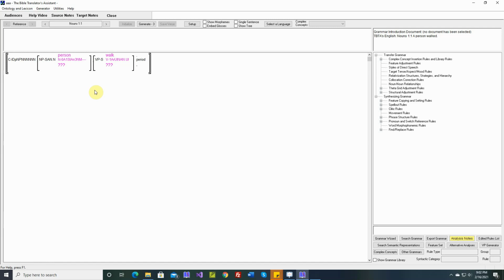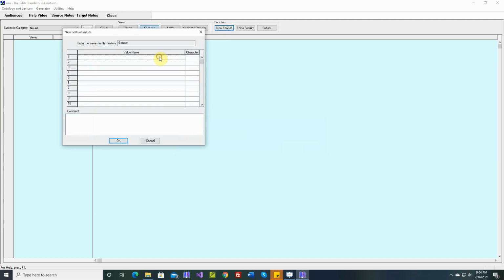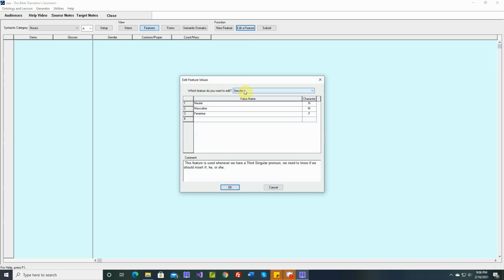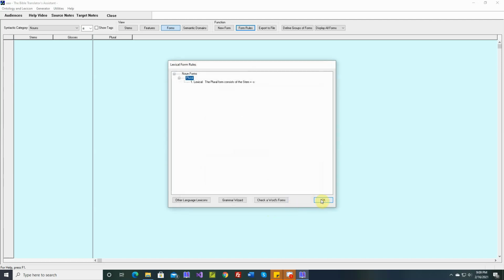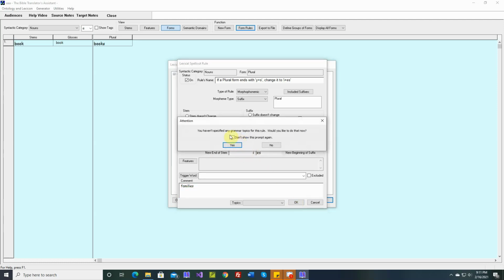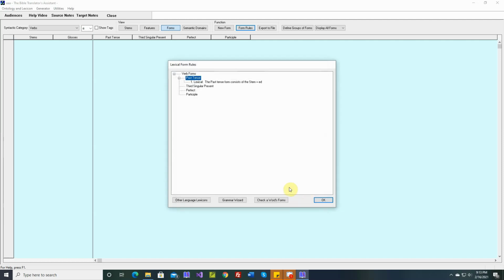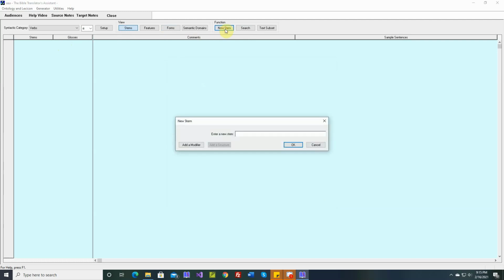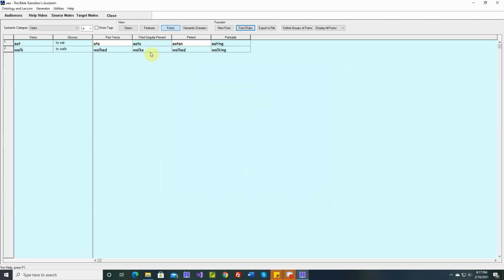Tutorial 5: Adding Features and Forms in the Lexicon Manually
This video describes how to manually add features and forms in the lexicon for The Bible Translator's Assistant.